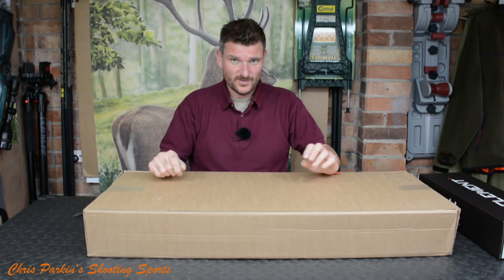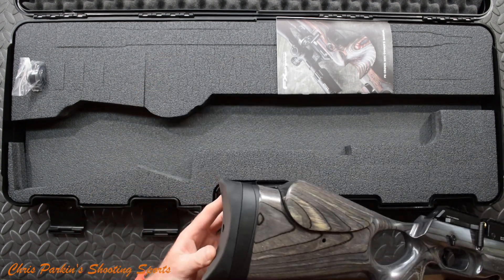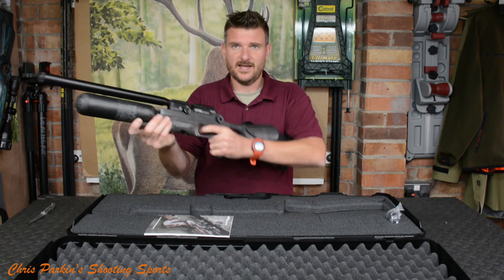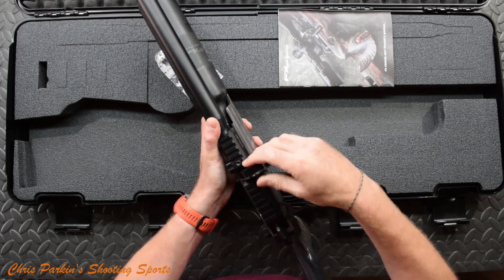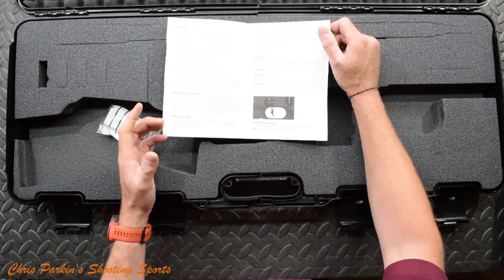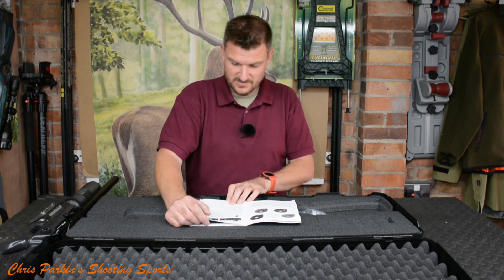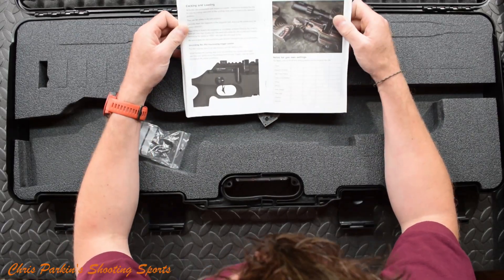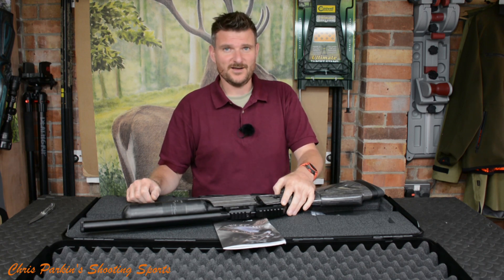FX Crown MkII Air Rifle UNBOXING